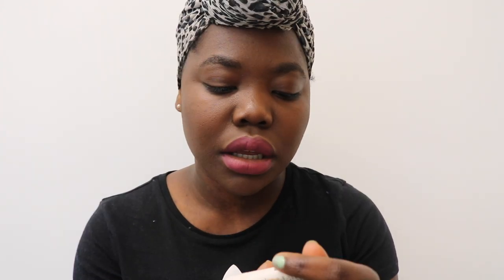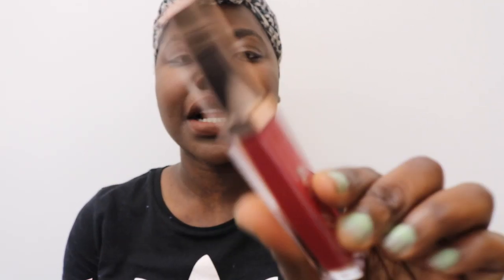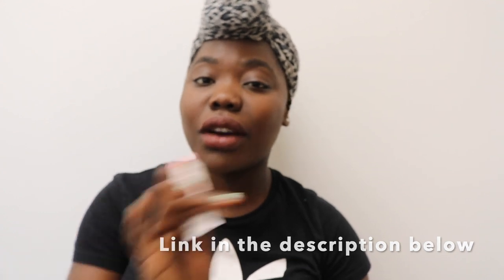CAN I WEAR THESE LIPSTICKS OUT?? ft GLOSSFAIRY & HUDA BEAUTY